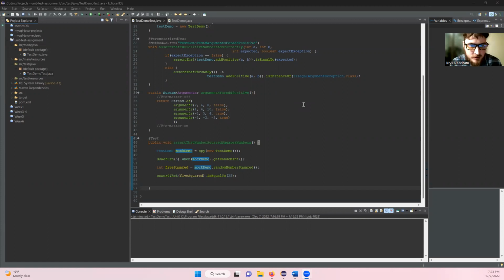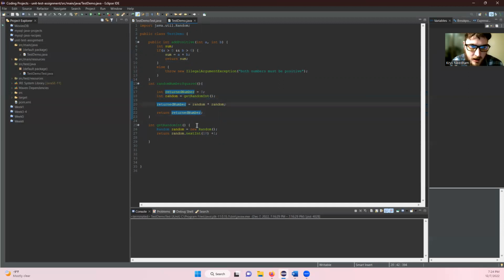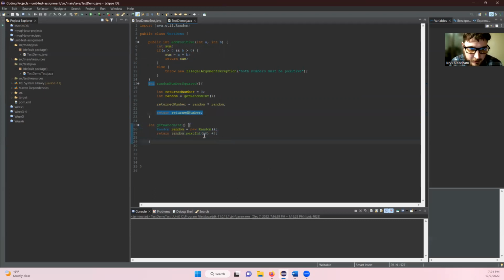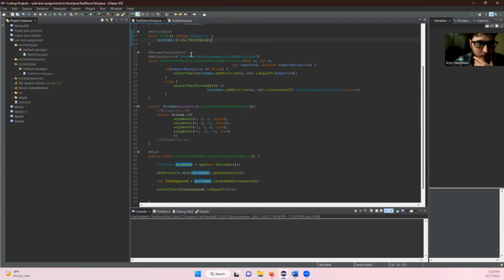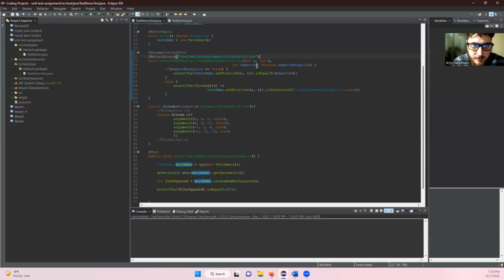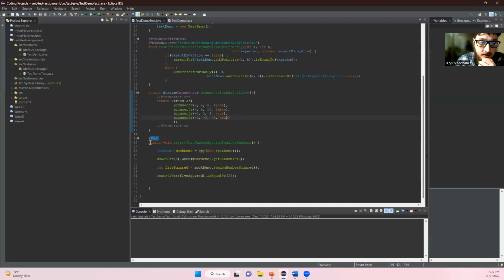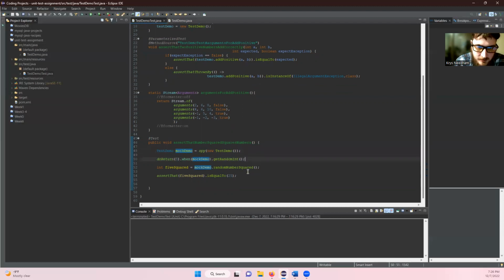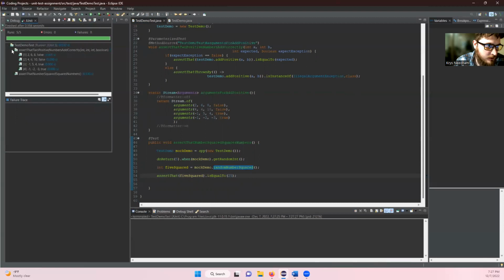Week 12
Week 12 of the software engineering bootcamp